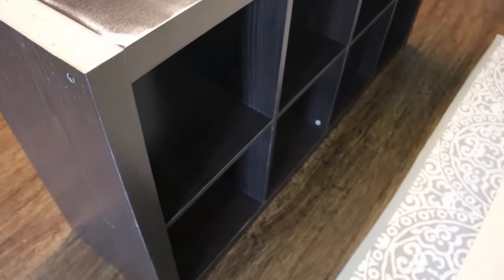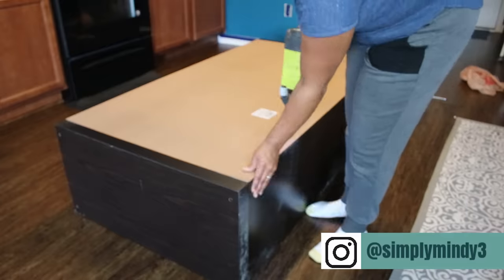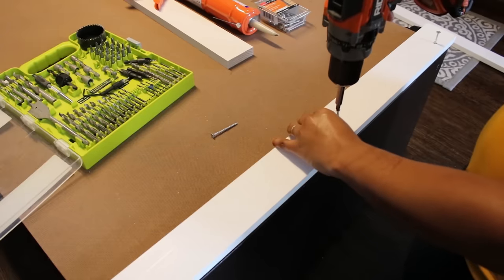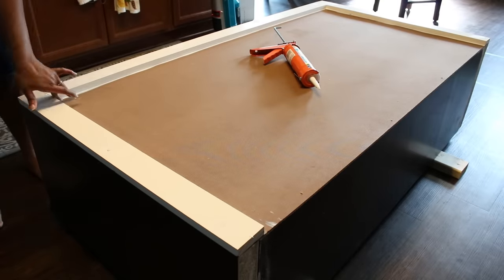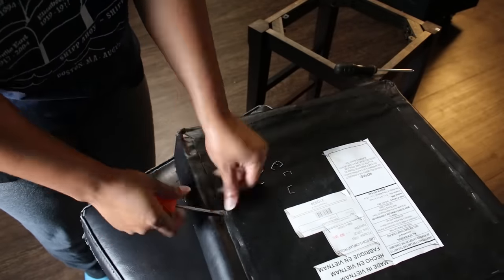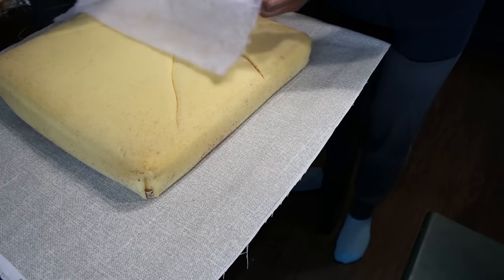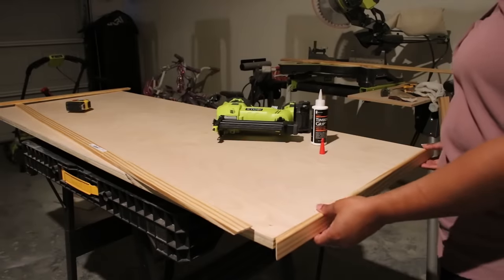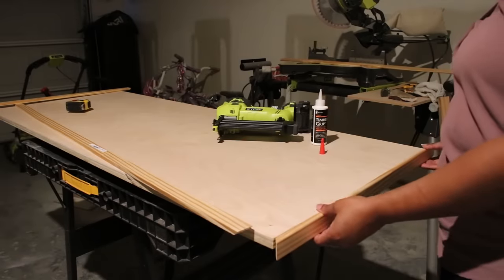BEST Cube Shelf Makeover EVER | Easy Kitchen Island on Wheels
In this video I'm showing you how to makeover a cube shelf and turn it into a kitchen island on wheels! I used the walmart brand cube organizer, but this makeover can be done with the Ikea cube shelf.

‣‣‣ About me & tips on how to get started if your struggling with home decorating
Video notes for this cube organizer hack:
1. Tools and supplies I used for my kitchen island diy

2. Other furniture diy ideas/makeovers you may like

3. Timestamps
0:00 Intro
0:13 Cube shelf makeover
5:18 Uplholstered stool makeover
8:48 Plywood countertop diy